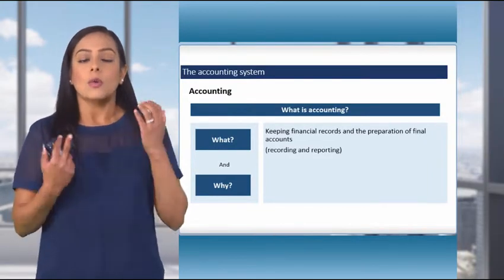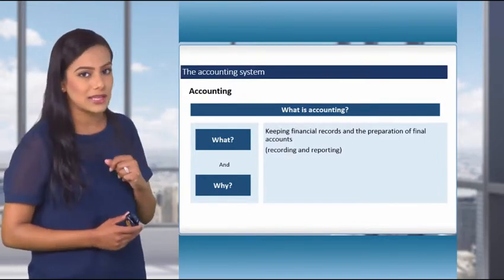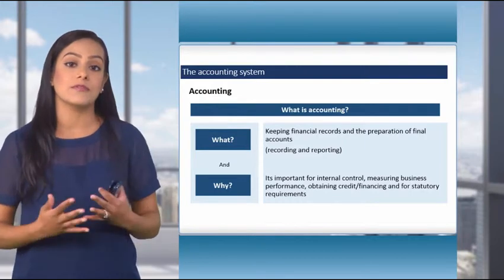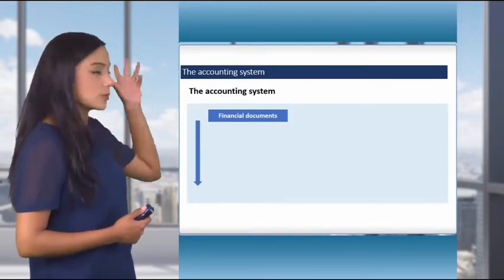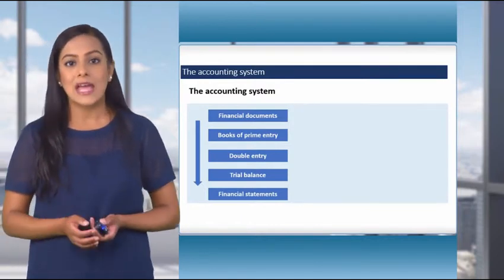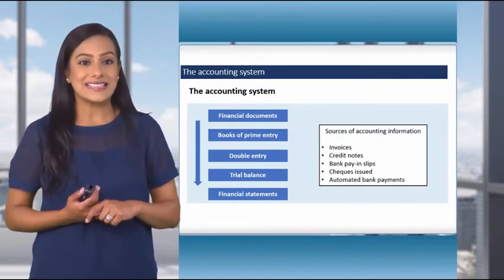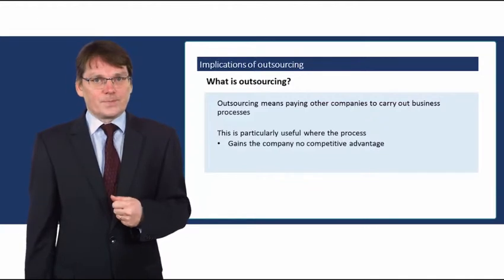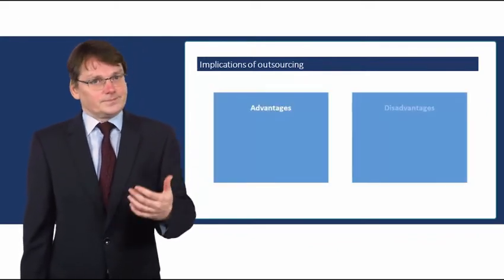ACCA LSBF Demo Class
A sample class from one of our LSBF faculty for the ACCA Course.